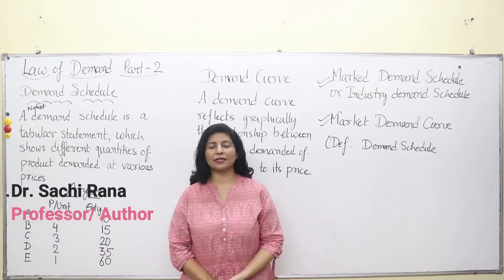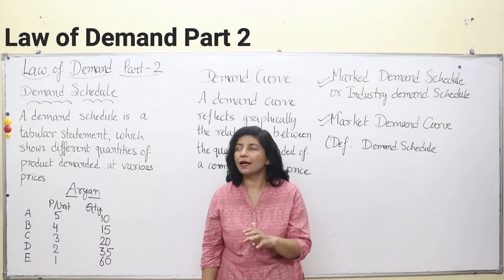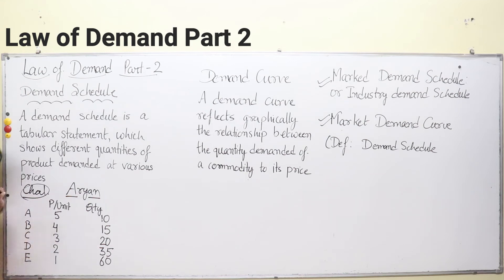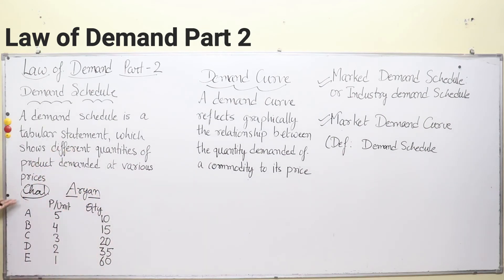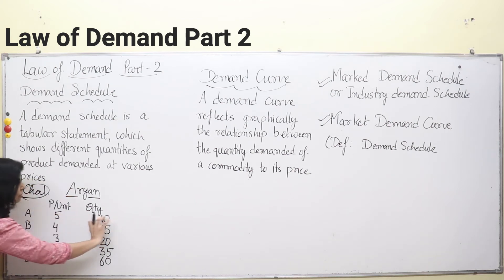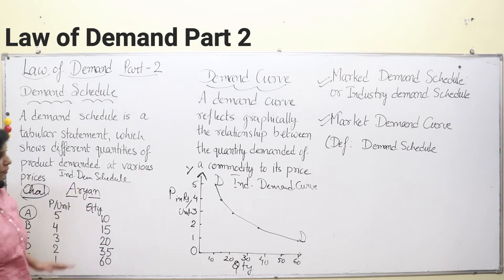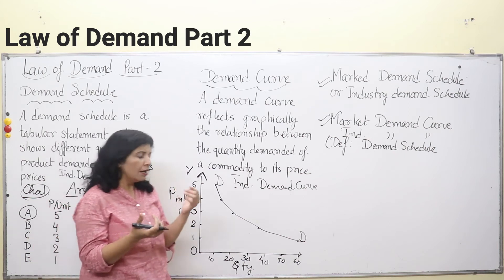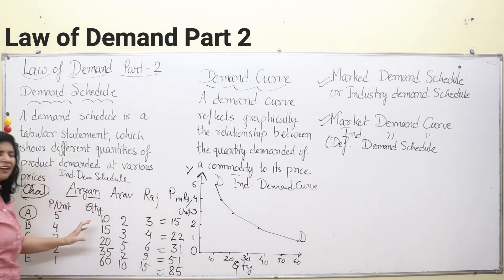Law of the demand, curve, schedule| Managerial Economics- BBA, MBA, B Com, M Com, UGC NET| ENGLISH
The present video describes the individual demand schedule, market demand schedule, individual demand curve, and the market demand curve.
this video has been made to help the students of BBA, MBA, B. Com. M. Com, BCA, MCA, and for the aspirants of UGC NET. this will help them to understand and grasp the topic in detail.